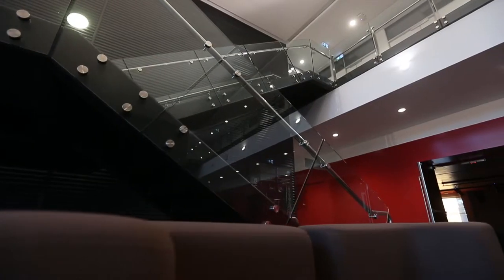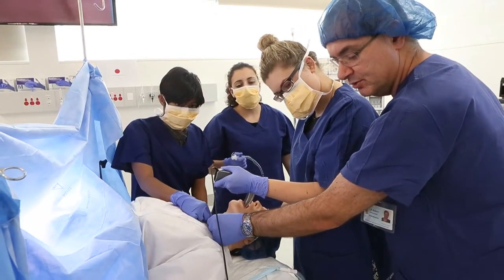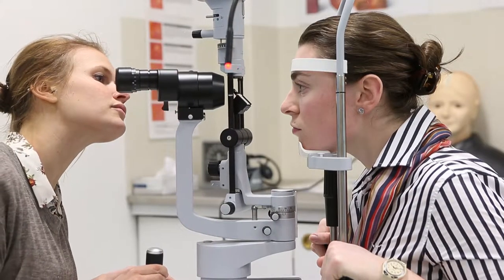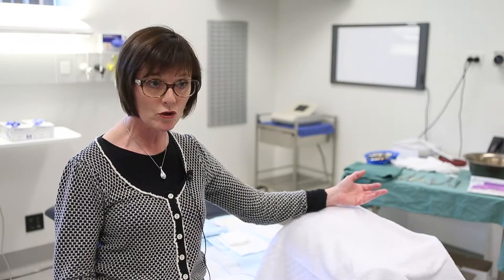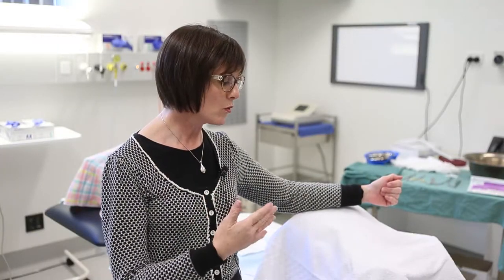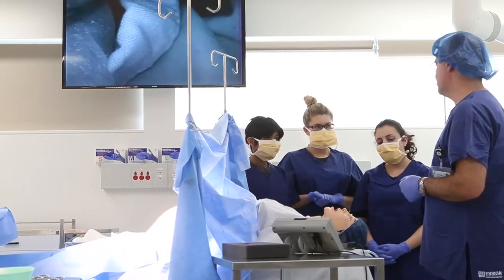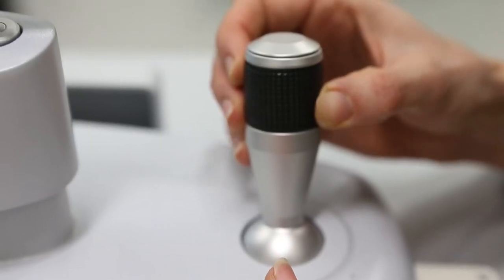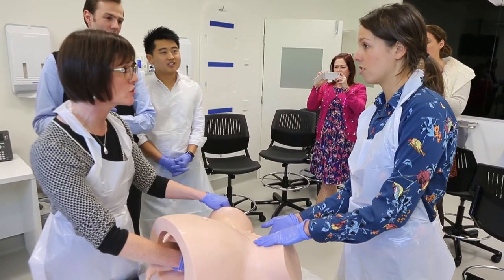Sydney Adventist Hospital Clinical School at Sydney Medical School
Sydney Medical School, The University of Sydney